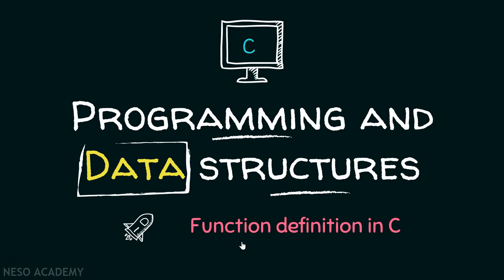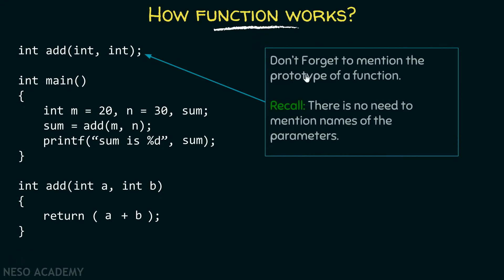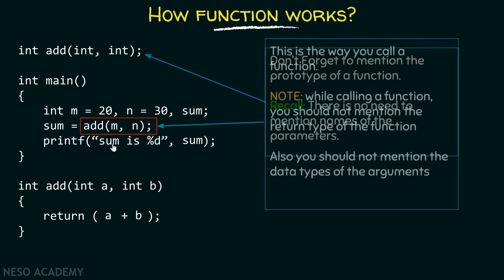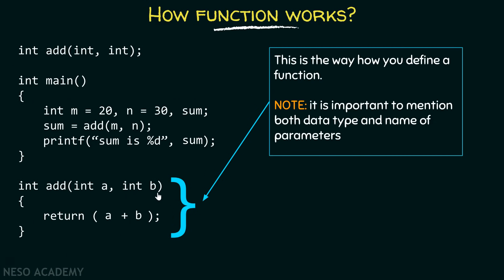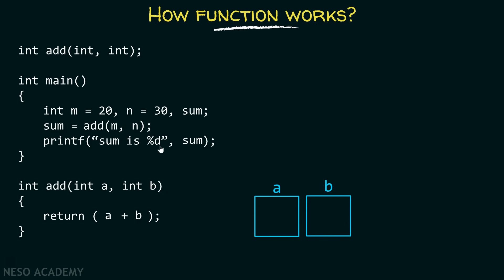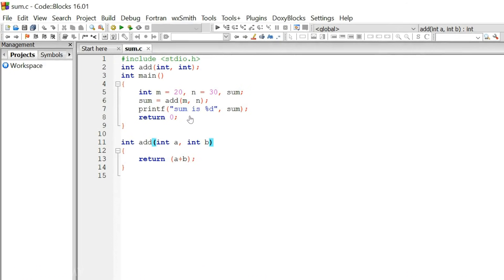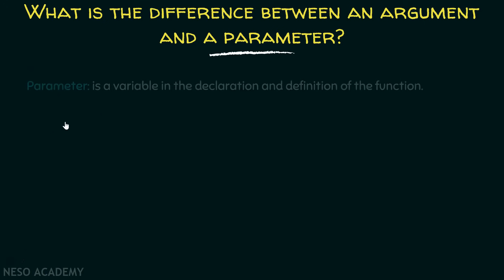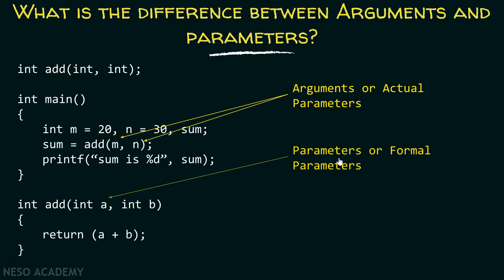Function Definition in C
C Programming & Data Structures: Function Definition in C
Topics discussed:
1) Definition of functions in C language.
2) Example of the function definition.
3) Working of functions in C language.
4) Difference between Arguments and Parameters.